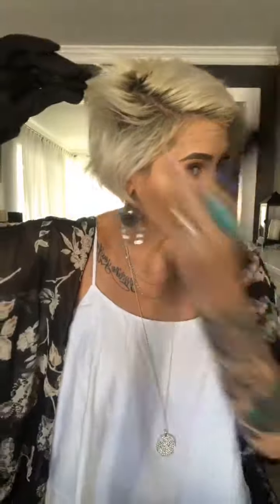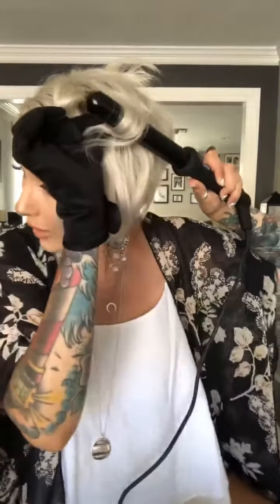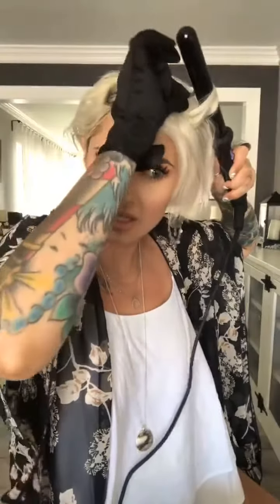Pixie Hair Tutorial